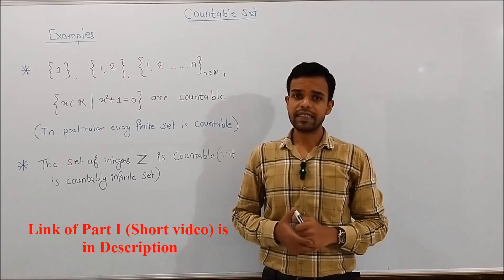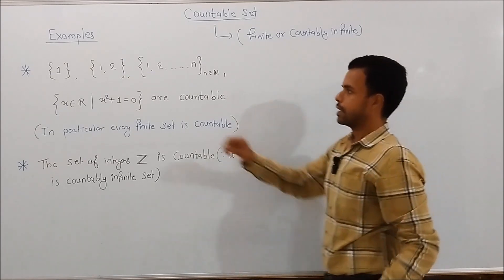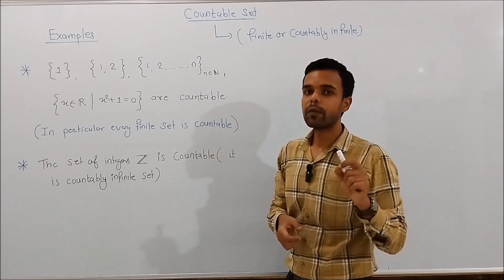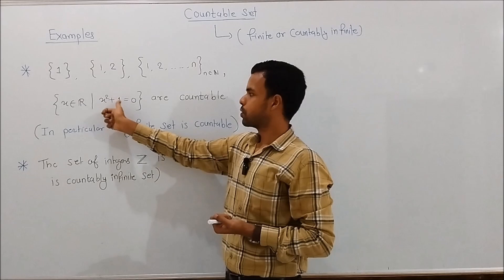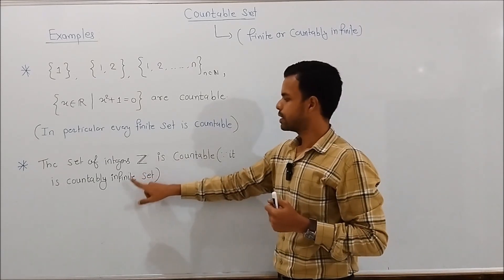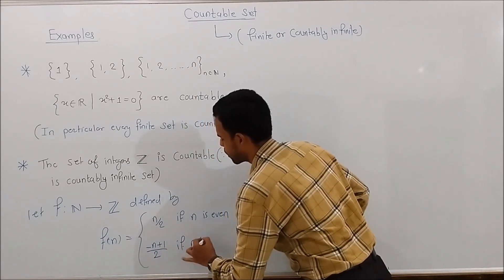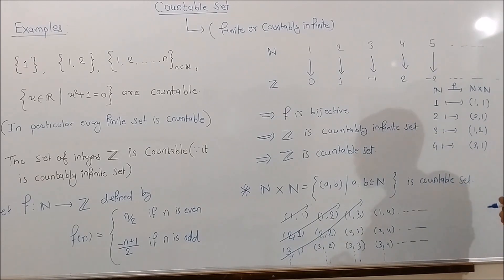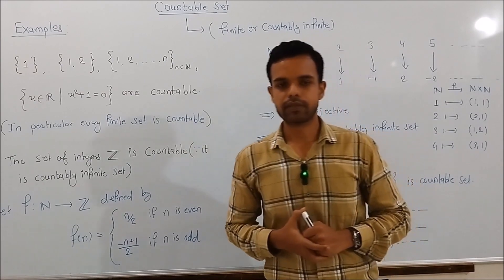Examples of countable sets, Real analysis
In this video, I have provided some examples of countable sets.